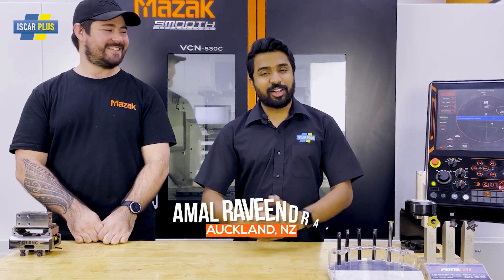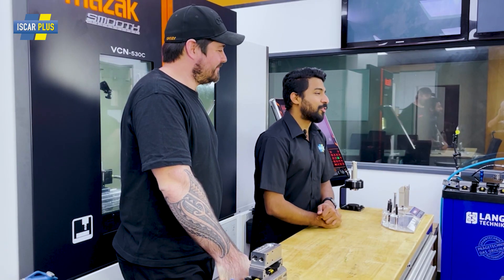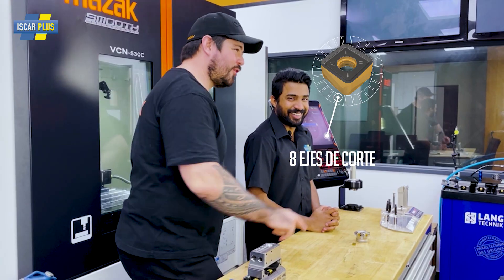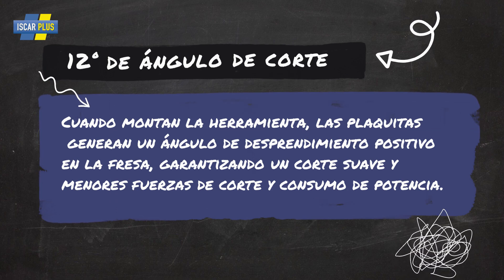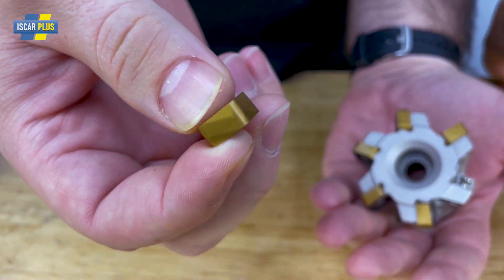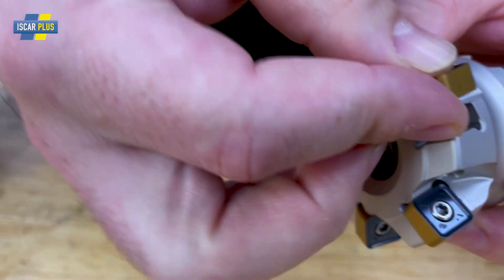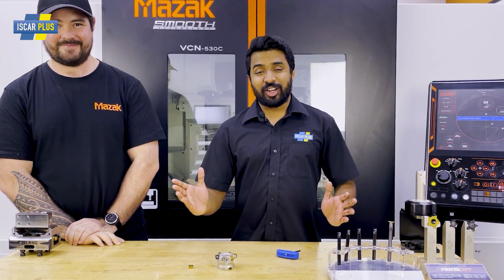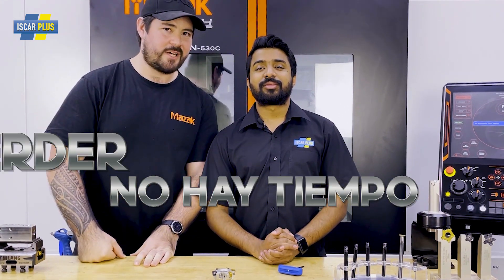NeoFeed - Fresado - Iscar - Herramientas de corte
Tras el éxito de lanzamiento de la línea de fresado MILL4FEED, con excelentes resultados en desbaste, ISCAR presenta la línea NEOFEED para fresado de alta productividad con plaquitas intercambiables de doble cara con 8 filos de corte.